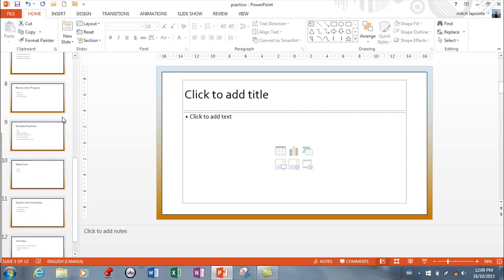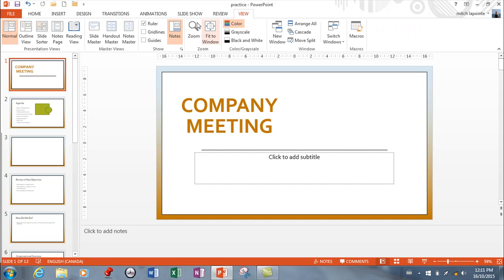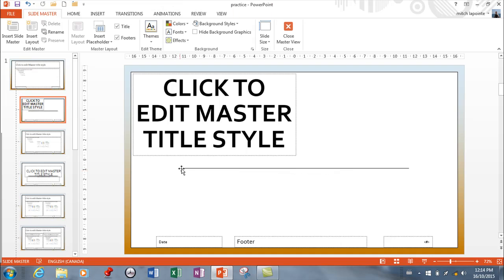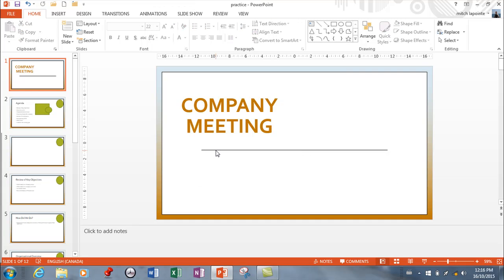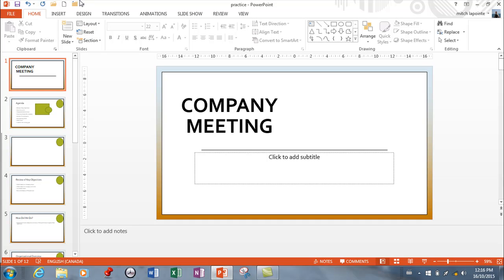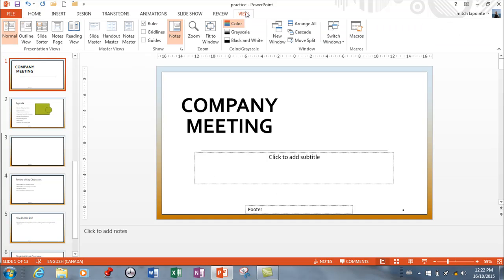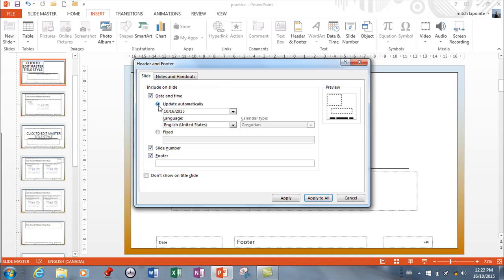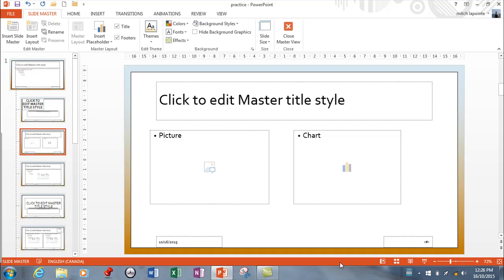MS PowerPoint 2013 - SlideMaster